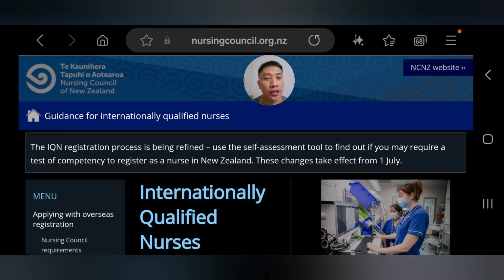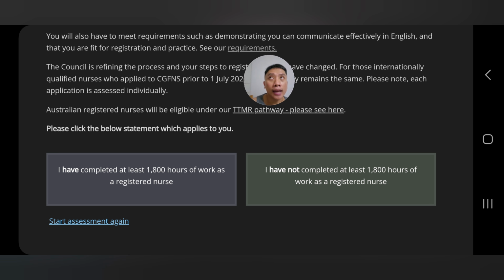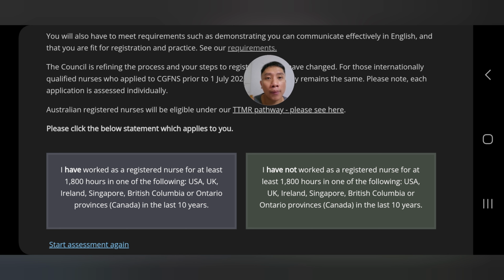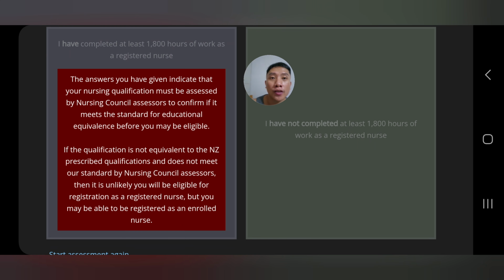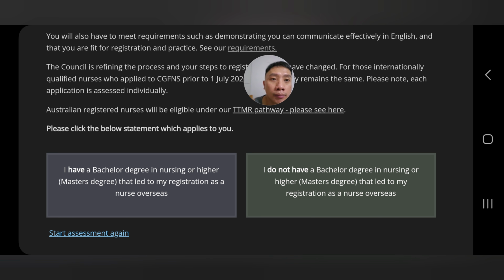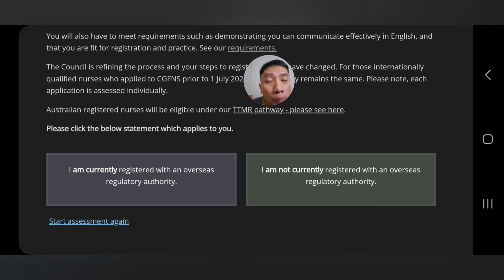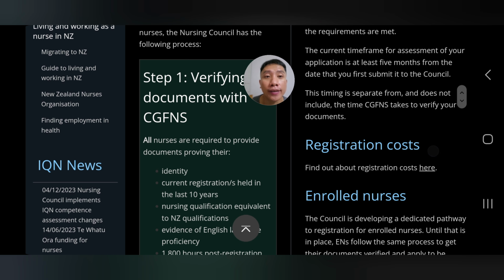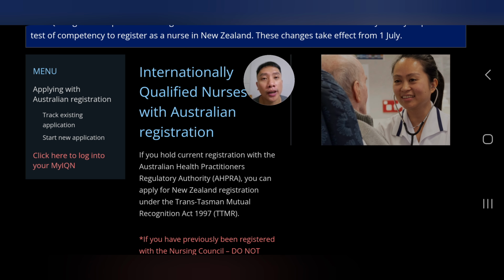NEW ZEALAND NURSING COUNCIL EXAM for SINGAPORE REGISTERED NURSE?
NEW ZEALAND NURSING BOARD EXAM for SINGAPORE REGISTERED NURSE

This self-assessment tool will help you identify which of the Nursing Council 's criteria you meet and if you may be required to undertake a test of competency to register as a nurse in Aotearoa New Zealand.

You will also have to meet requirements such as demonstrating you can communicate effectively in English, and that you are fit for registration and practice. See our requirements.

The Council is refining the process and your steps to registration may have changed. For those internationally qualified nurses who applied to CGFNS prior to 1 July 2024, your pathway remains the same. Please note, each application is assessed individually.

Australian registered nurses will be eligible under our TTMR pathway - please see here.

Please click the below statement which applies to you.